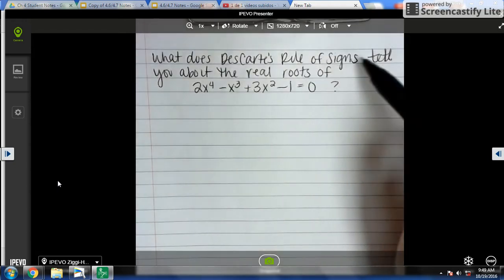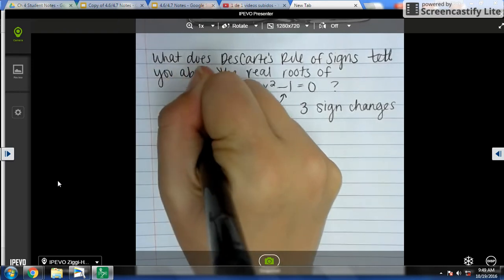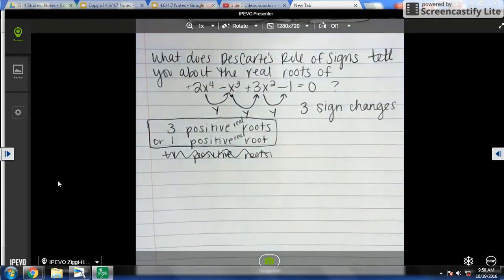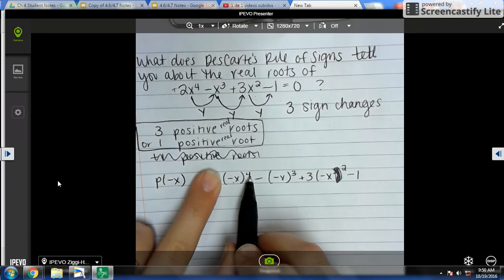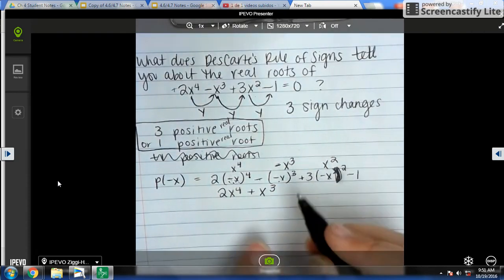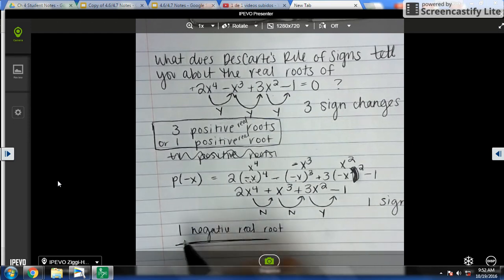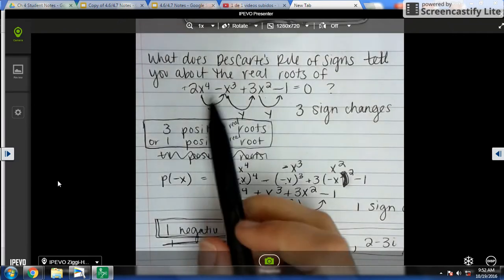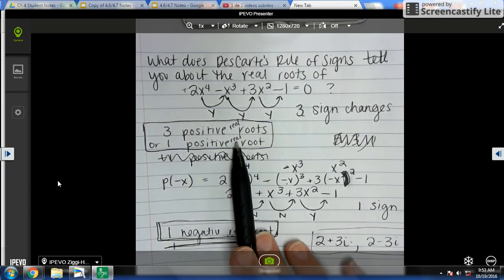4.6/4.7 Notes Day 2 Example 1